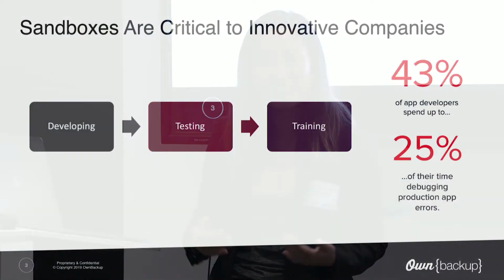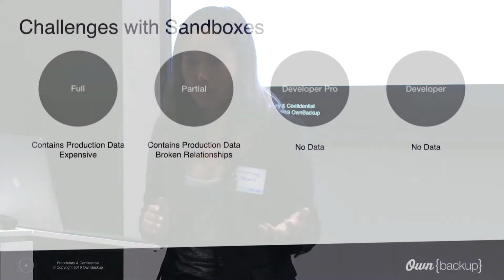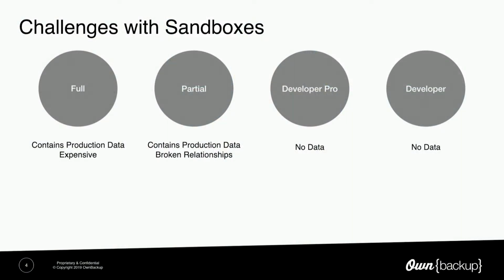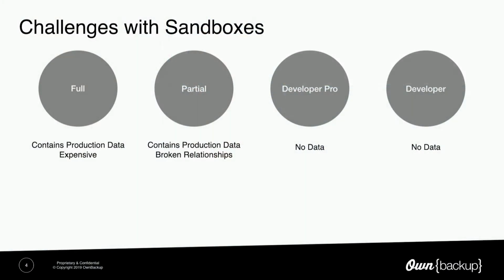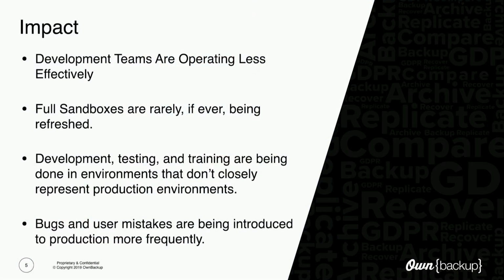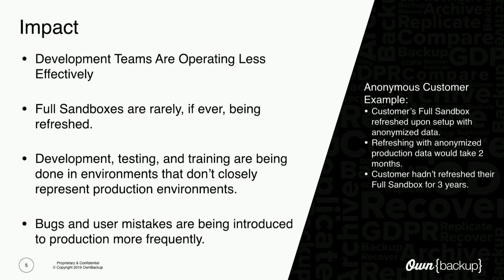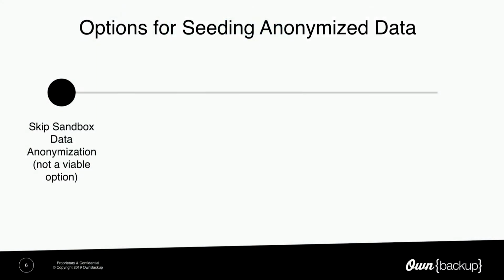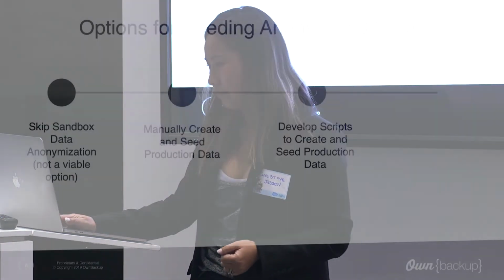Protecting Sensitive Information with Sandbox Data Anonymization with Christine Jessen of OwnBackup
Jan 15, 2020 meetup at LinkedIn in San Francisco.  Lightning Talks at our 10 year anniversary!